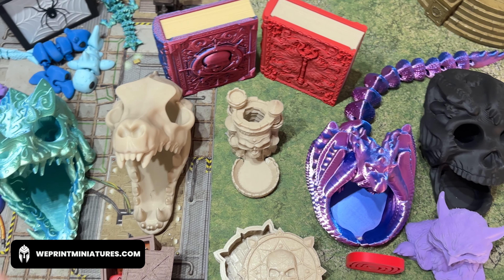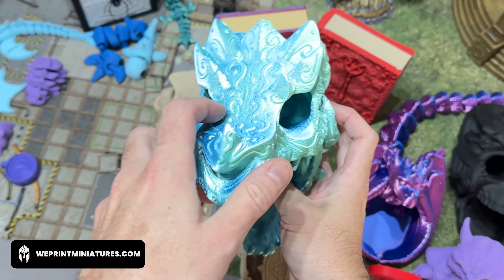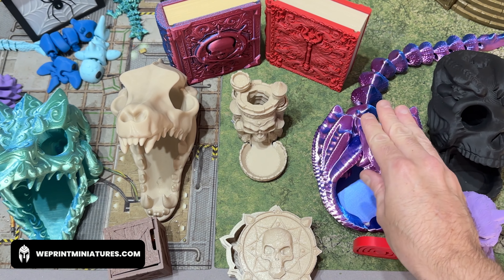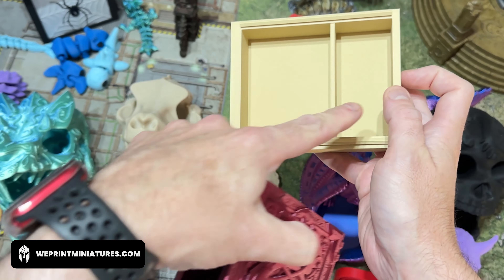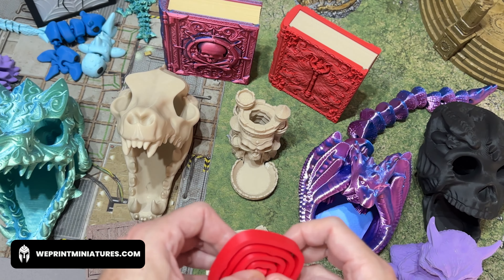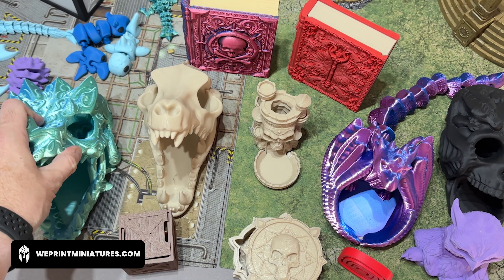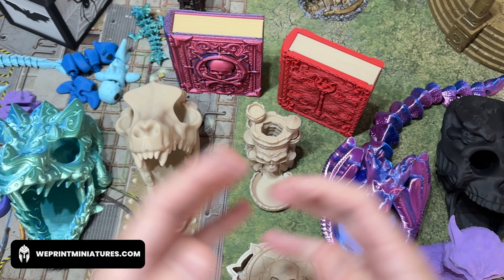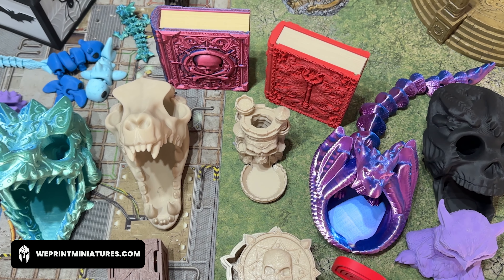3D Printed Plastic Accessories now from We Print Miniatures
Checkout our range of 3D Printed Plastic Accessories from Dice Towers to Storage Boxes and even fidget toys.. for those times you are bored of building towers of Dice while the Orc Player completes the movement phase!